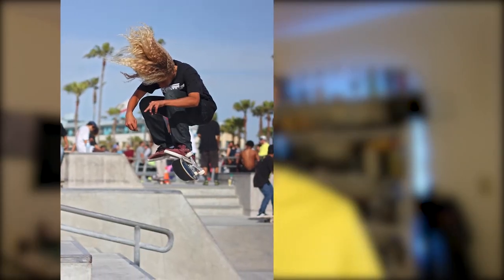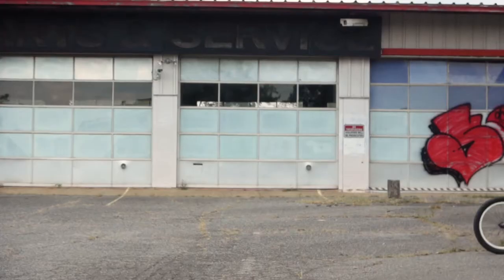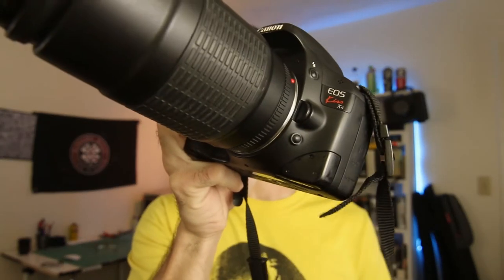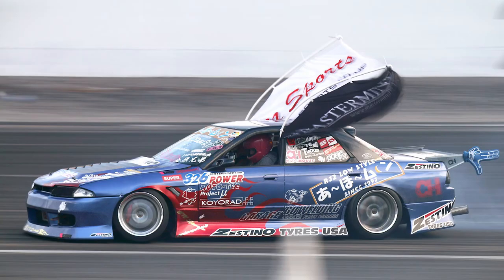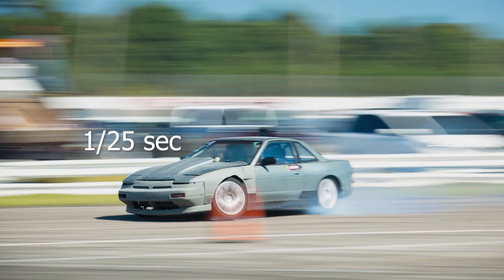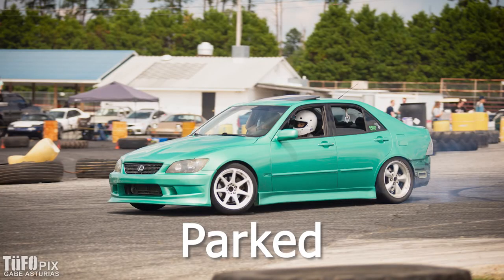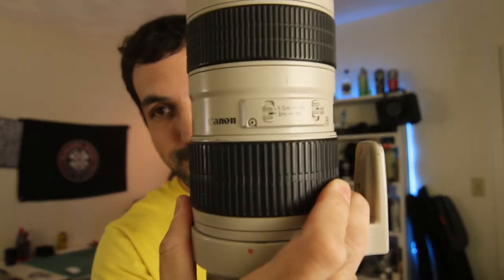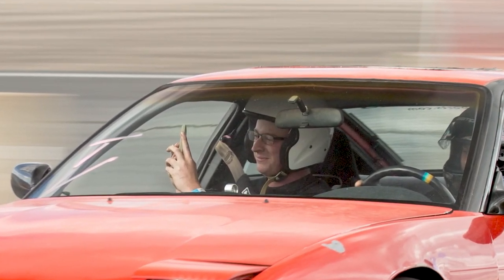Drift Photography 101: What you need and where to focus your attention when starting out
In this video, I go over the basics of what gear you need in order to shoot some cool drift photos, why you want to learn how to shoot with slow shutter speeds and I briefly discuss some tips when it comes to panning.

We'll consider this an "Intro to drift photography" video. I tried to keep it fairly simple with only what gear you need to start and what skills to focus on when shooting your first few drift events. In future videos, I'll introduce more camera settings, more camera accessories and more tips to begin implementing as you progress pass the basics.

All photos and videos used here were shot by me, so I'll be happy to answer any questions you may have about them.

I'm on Twitter now as well: @TUFOgabe